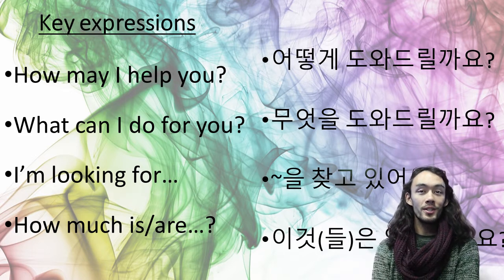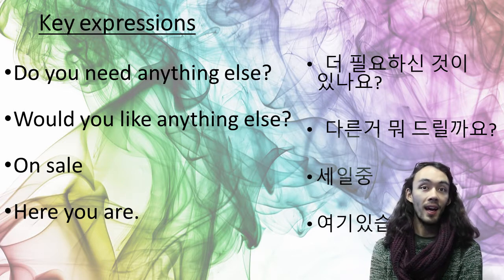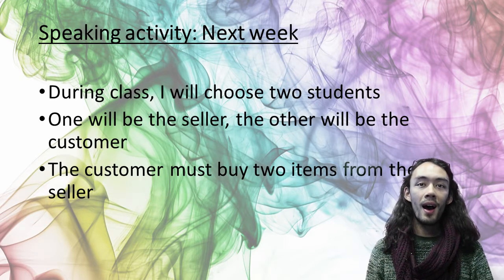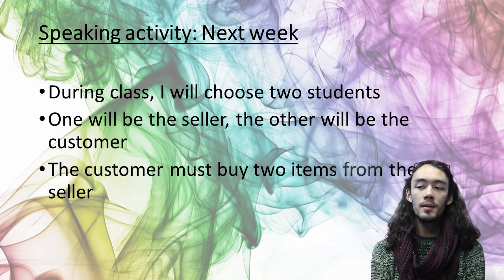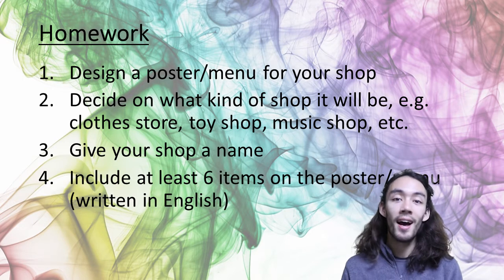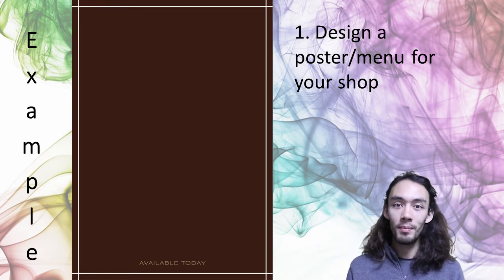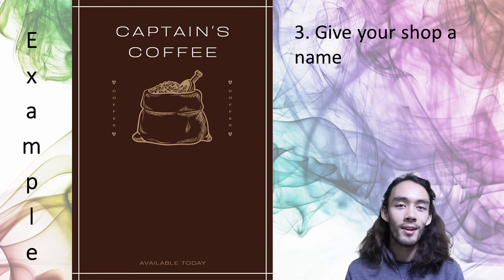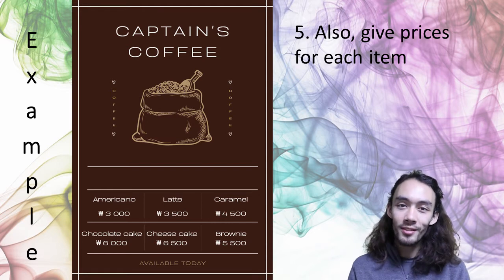Yanggok Grade 1 Lesson 8 Speaking